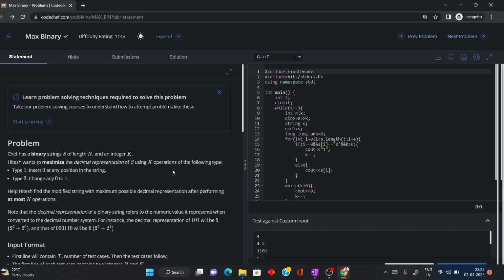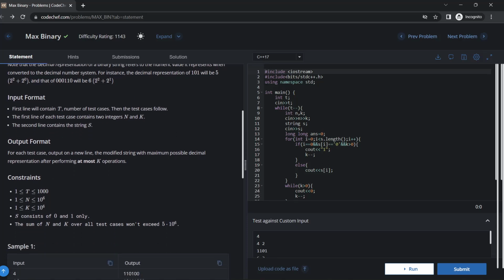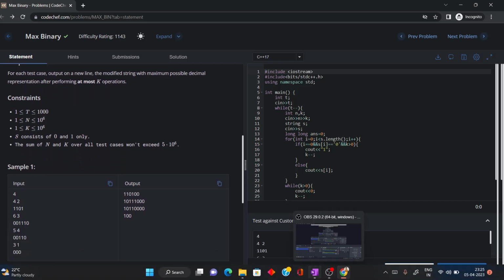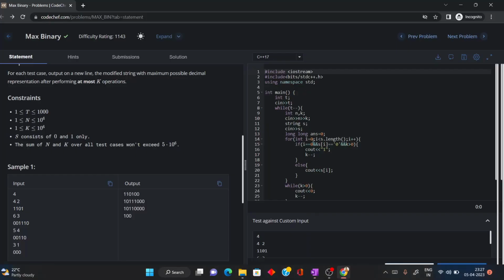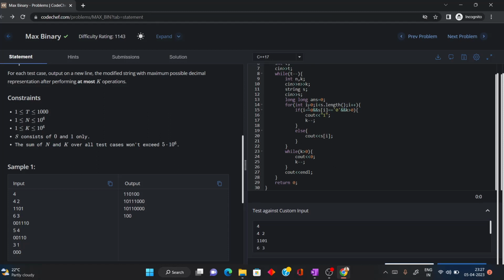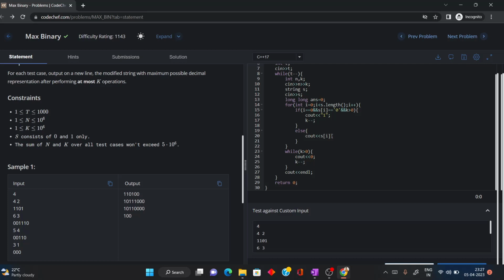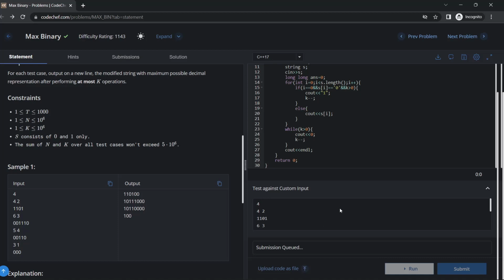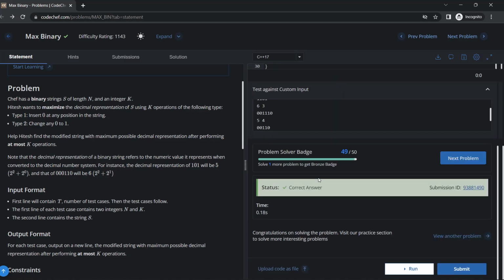Max Binary | Starters 84 | CodeChef | DCC NIT-A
CodeChef Starters 84 || Max Binary Solution || Kavi Khalique (CSE'25)

Happy Coding!